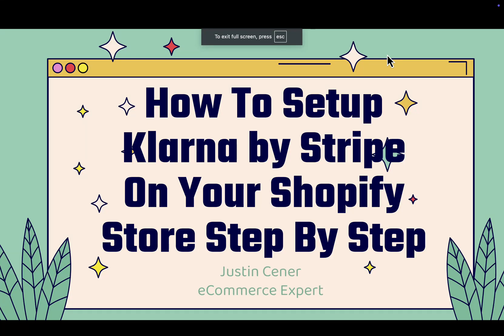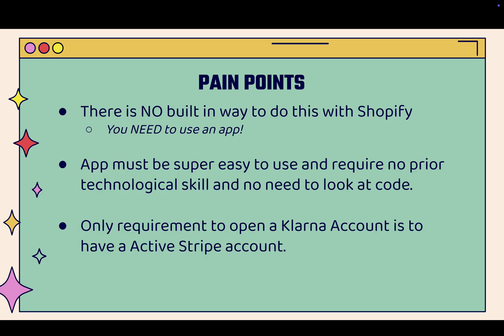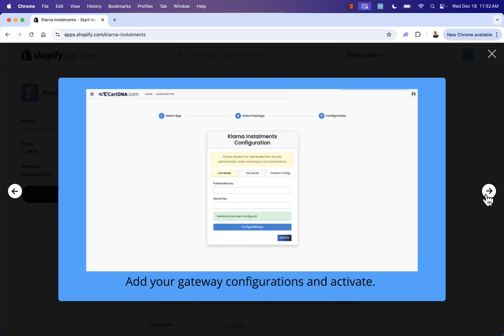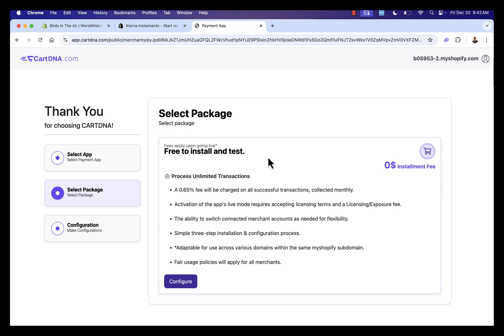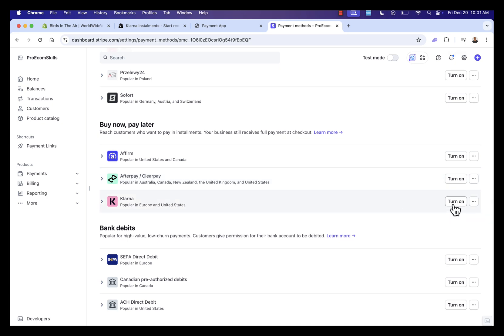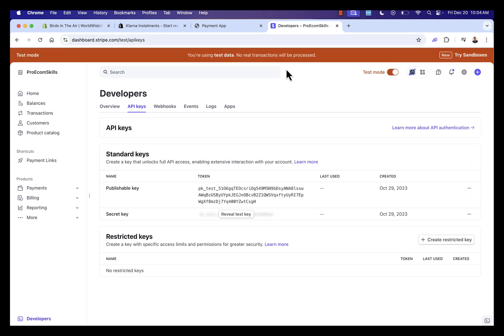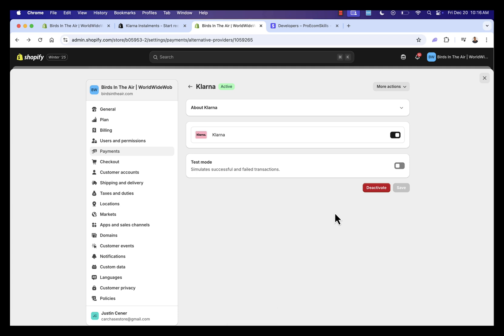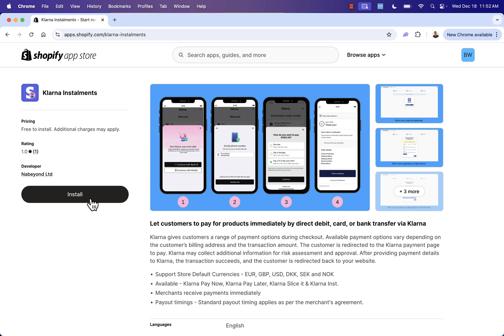How To Setup Klarna by Stripe On Your Shopify Store Step By Step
Klarna is a super popular, trustworthy payment method for Shopify.

A popular strategy is to use the Klarna Instalments App to seamlessly and easily integrate Klarna into your Shopify Checkout.

Klarna Instalments allows customers to split their payments into manageable chunks, making it easier for them to commit to larger purchases, ultimately driving higher sales for your Shopify store.

It's super easy to setup too - just follow along with me in the video.

With Klarna’s trusted brand and globally recognized payment solutions, your Shopify store gains credibility and appeals to a wider audience, including those who prefer buy-now-pay-later options.